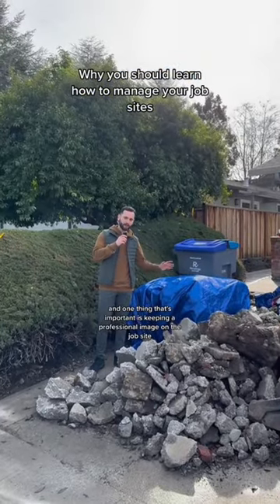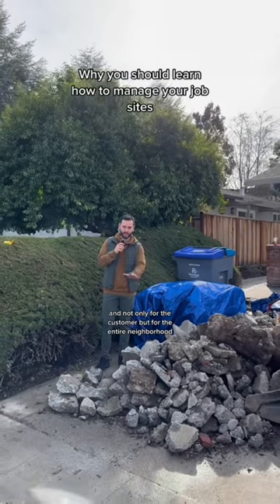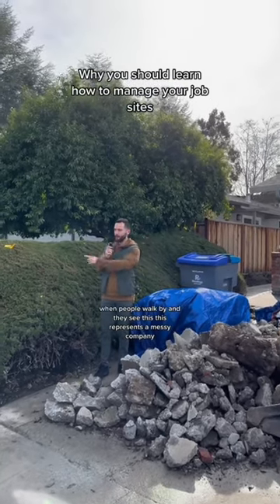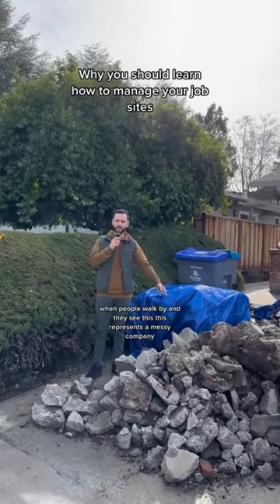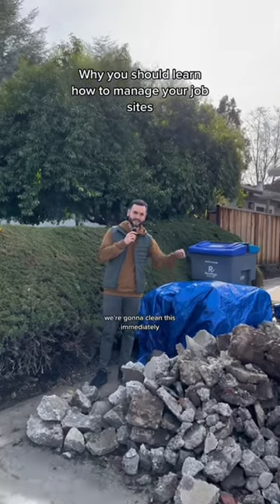Why you should manage your job sites better